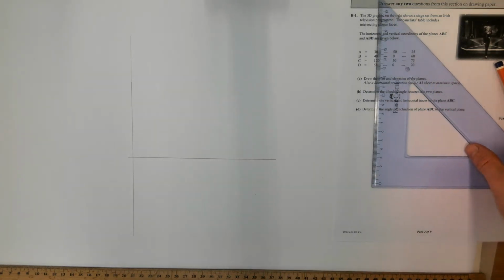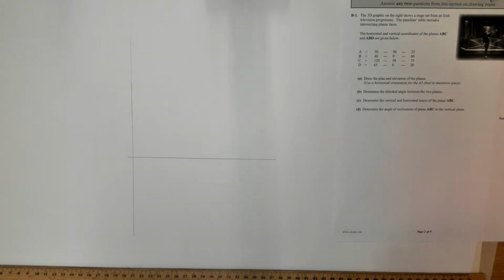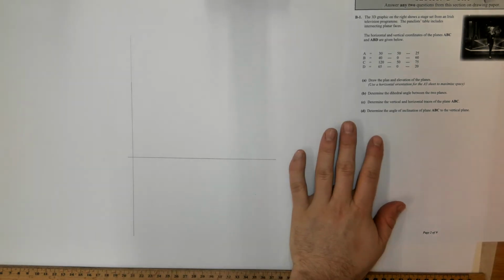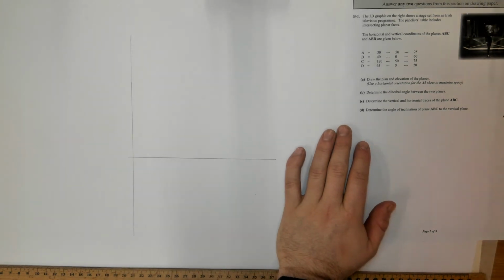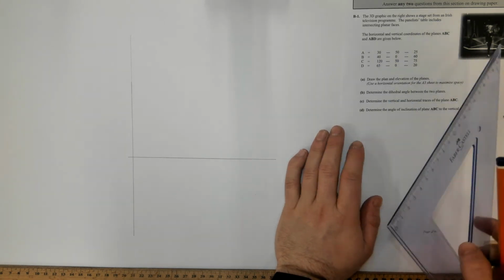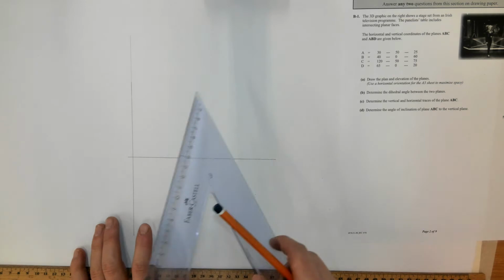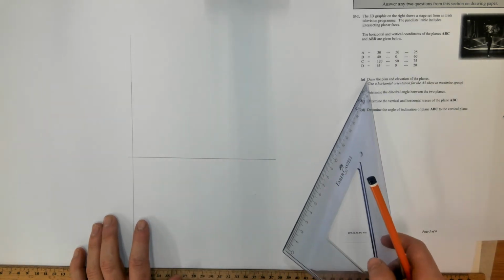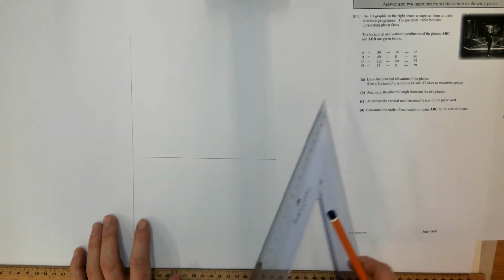LC DCG MOCK DEB 2016 SECTION B QB1 HL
Intersecting surfaces.

Here is a SW model for the whole question for teachers;